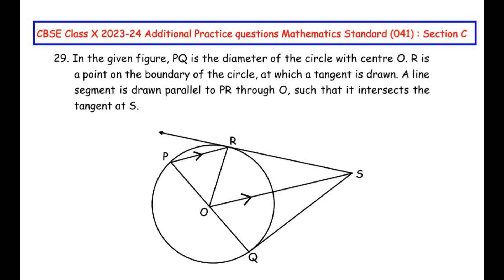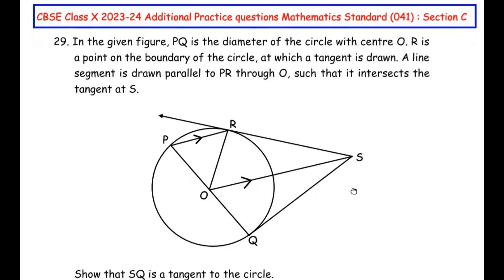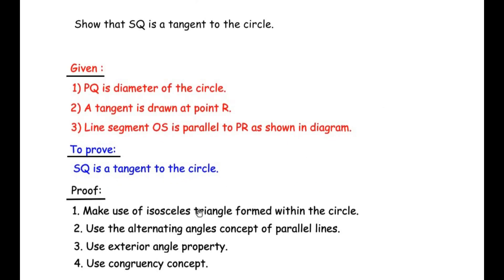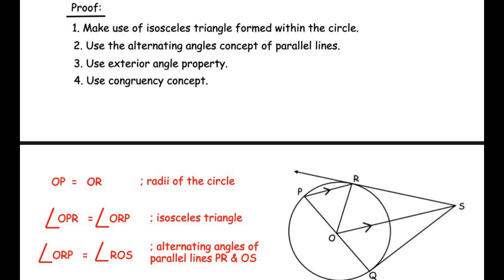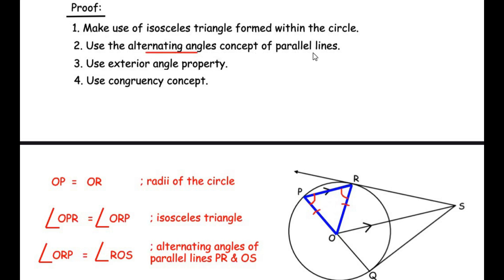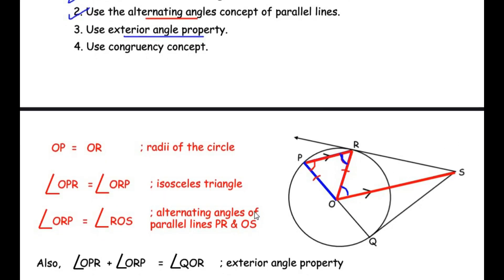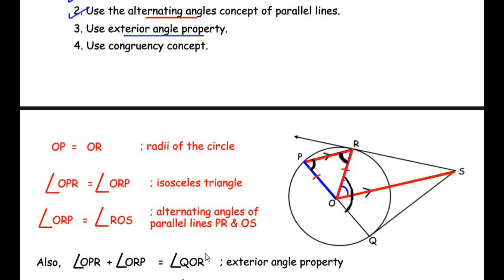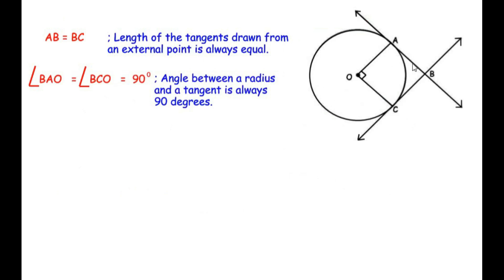Q29 - In the given figure, PQ is the diameter of the circle with centre O. R is a point on the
The video explains an example on Circles and Triangles chapter.

Questions with timestamps:

00:25 - In the given figure, PQ is the diameter of the circle with centre O. R is a point on the boundary of the circle, at which a tangent is drawn. A line segment is drawn parallel to PR through O, such that it intersects the tangent at S.
Show that SQ is a tangent to the circle.

                                                                OR

09:07 - Shown below is a circle with centre O. Tangents are drawn at points A and C, such that they intersect at point B.
If OA ⊥ OC, then show that quadrilateral OABC is a square.